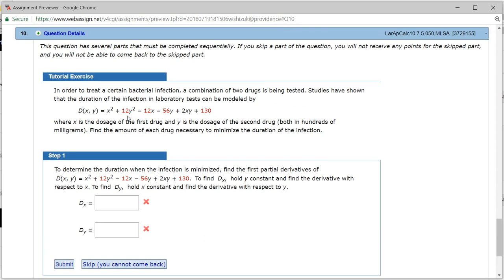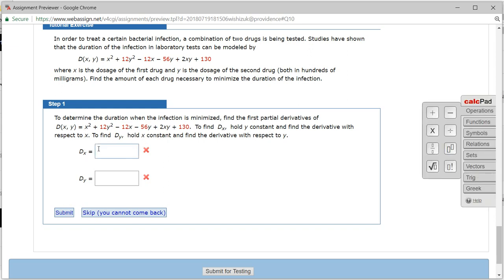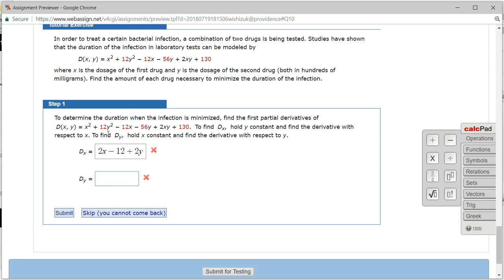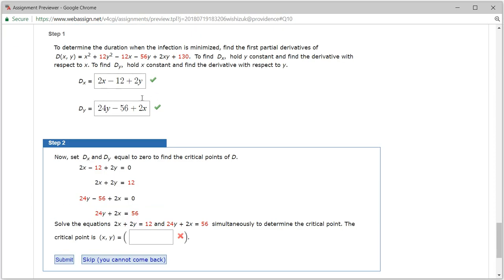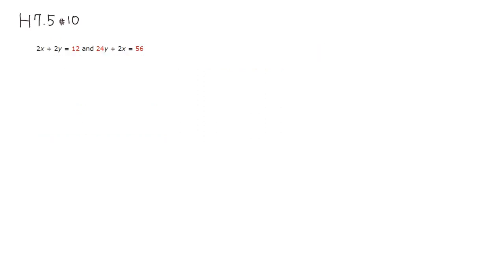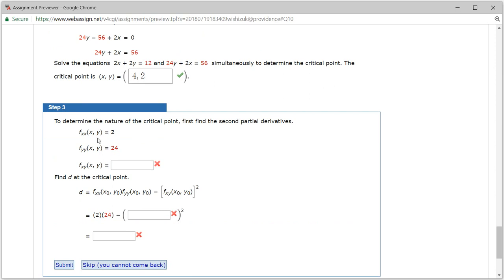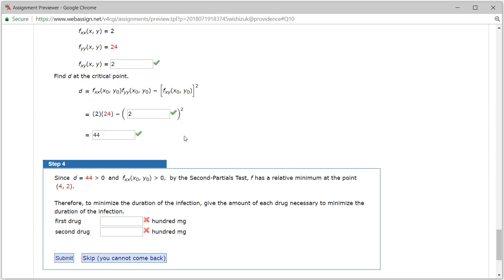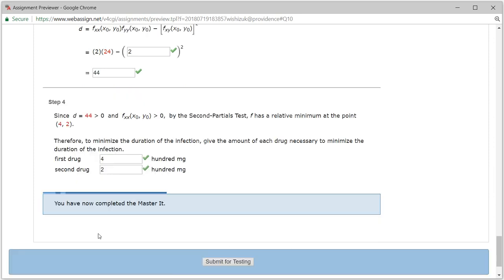MTH 110 H7.5 #10 (Summer 2018)